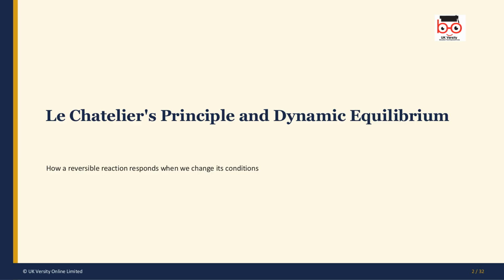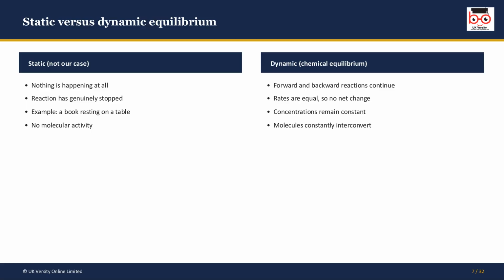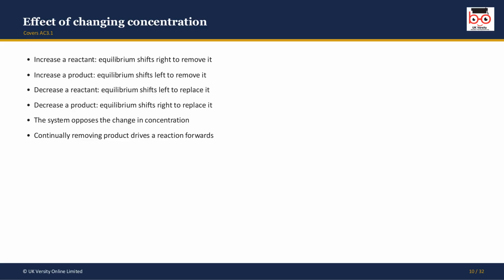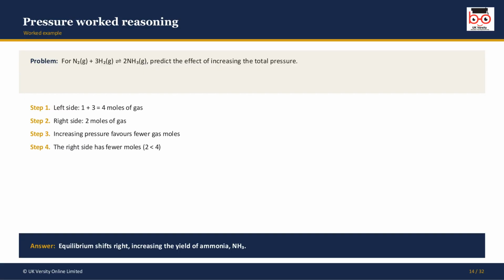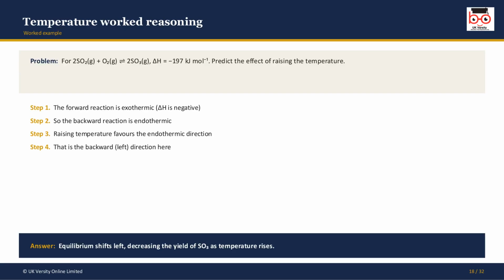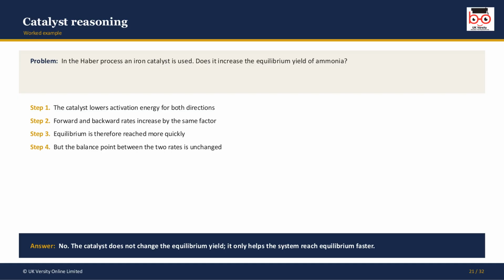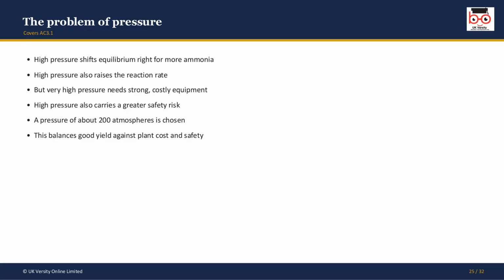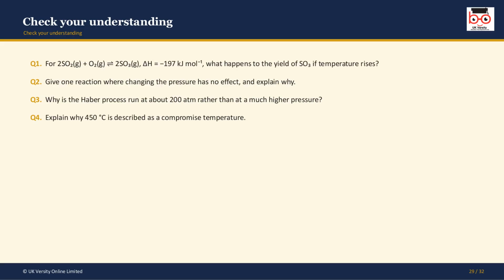LO3 - Core_Principles_of_Chemistry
"Chemical Equilibrium — explained clearly for the Ascentis Access to HE Diploma in Engineering Science from UK Versity.

Module: Core Principles of Chemistry
LO3: Chemical Equilibrium

In this video you'll learn:
• Reversible reactions
• Dynamic equilibrium
• Le Chatelier's principle
• The equilibrium constant Kc